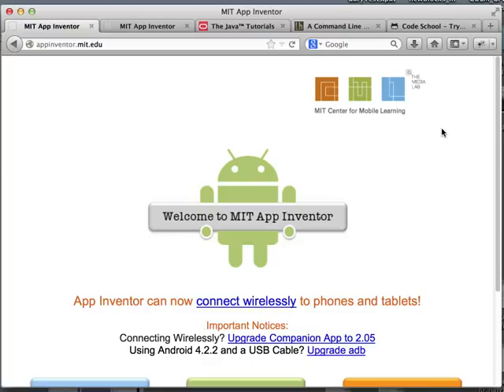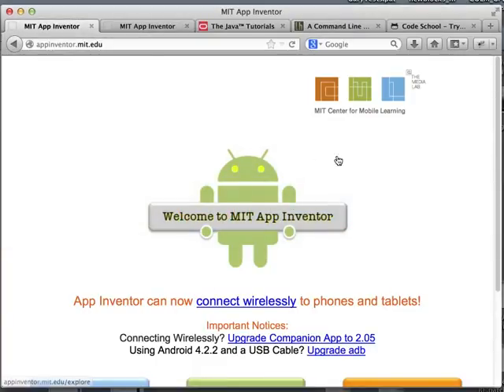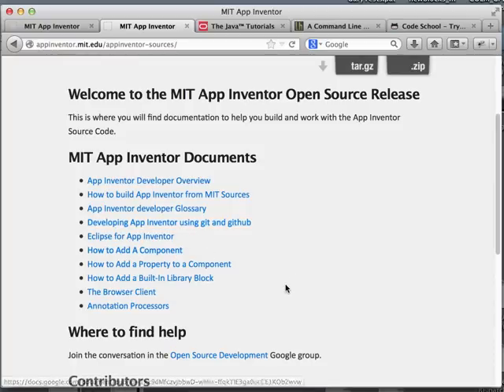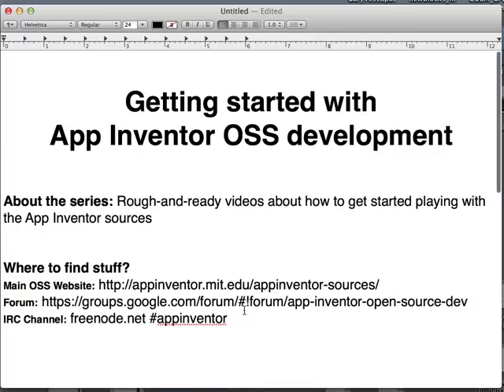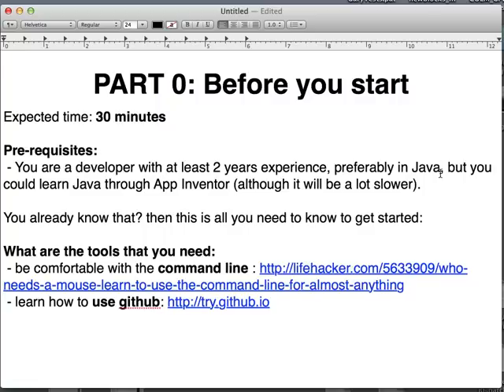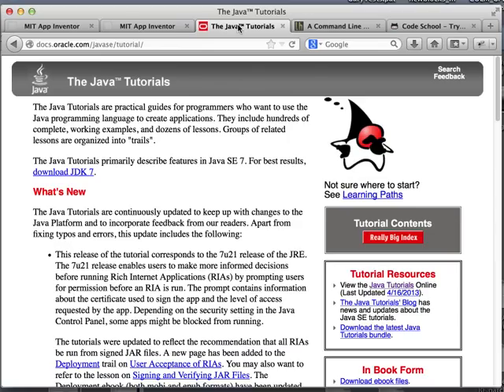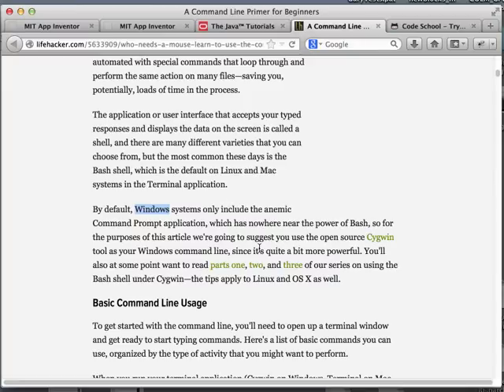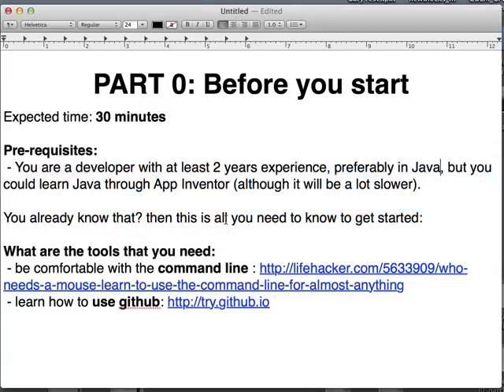Open Source Development with App Inventor: Part 0